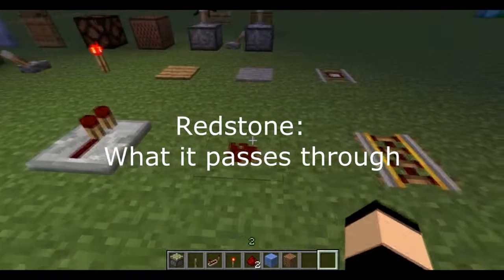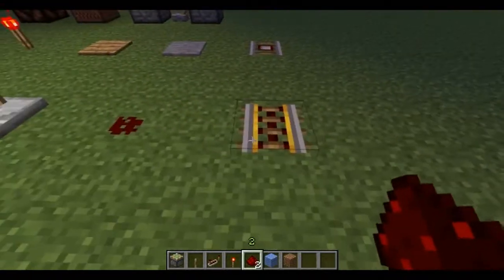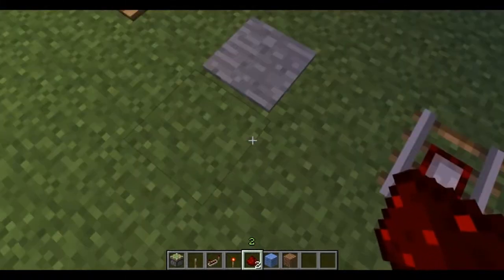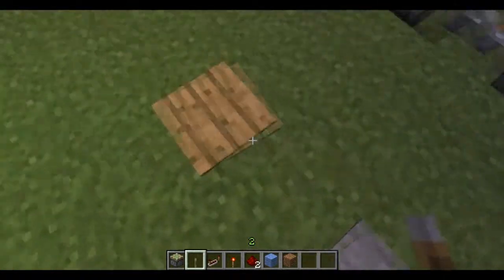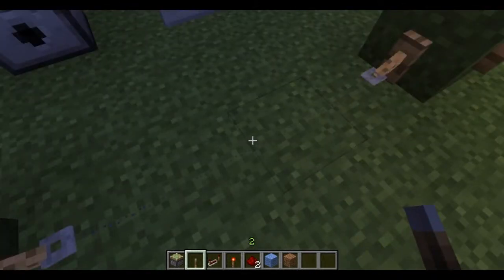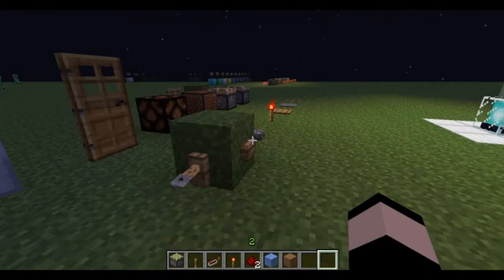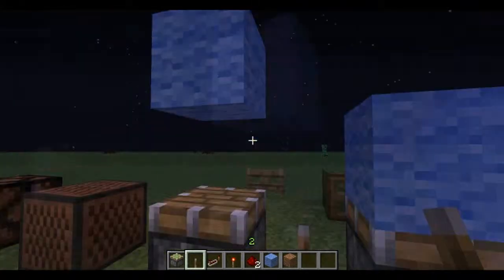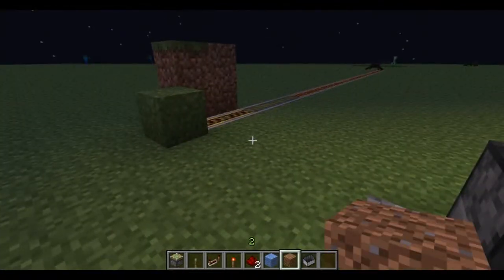Redstone Tutorial: Beginers Guide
Hello guys, today I am doing a Redstone Tutorial. This is for the beginners. So you can see right when Upload a new video.

Any ideas? Got a game you want me to tryout? Put it in the comments below!

Thanks to Aquul for the intro template.